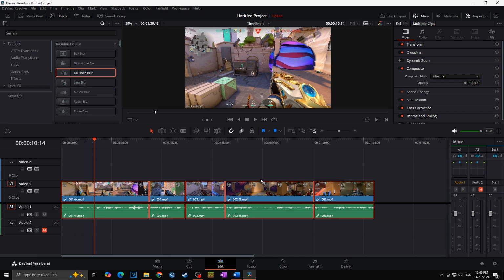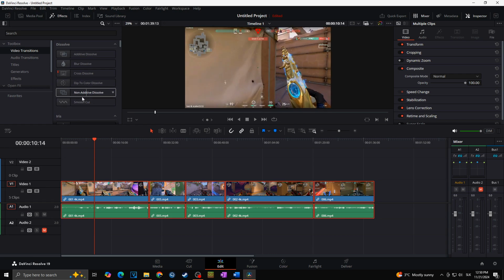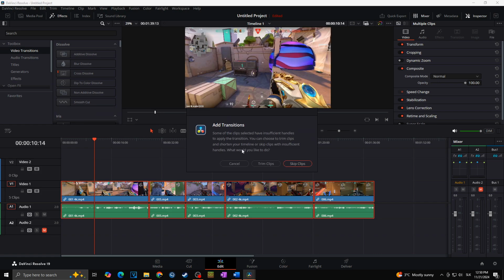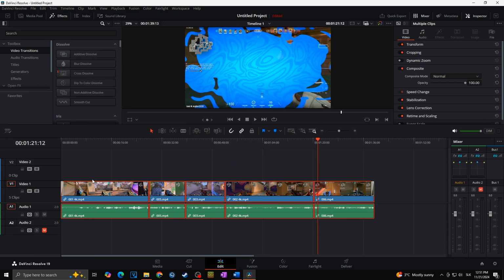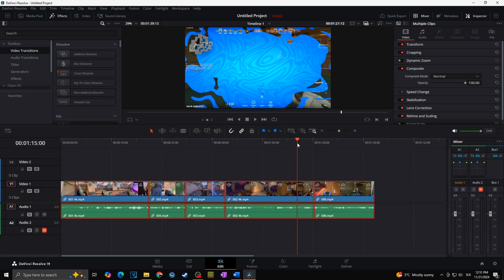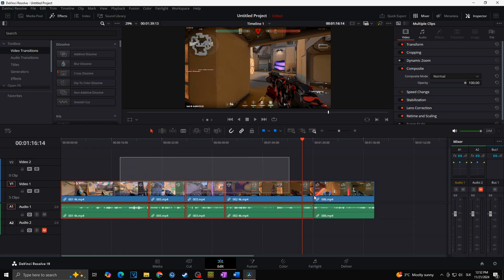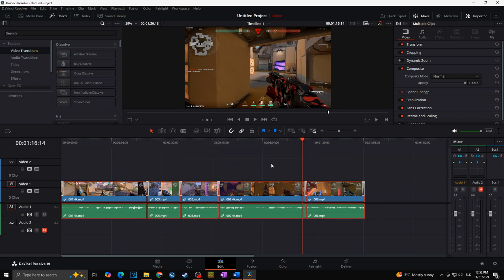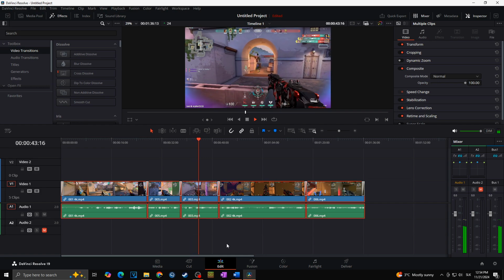Apply Transition to All Cuts in Davinci Resolve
How to Apply Transition to All Cuts in Davinci Resolve. Apply Transitions to Every Clip INSTANTLY. Apply Transition to all Cuts in Timeline. Transitions in davinci resolve. Best transition in davinci resolve.

Davinci Resolve Tutorial Pt 22 - Apply Transition to All Cuts in Davinci Resolve